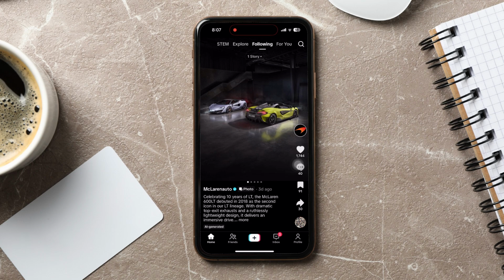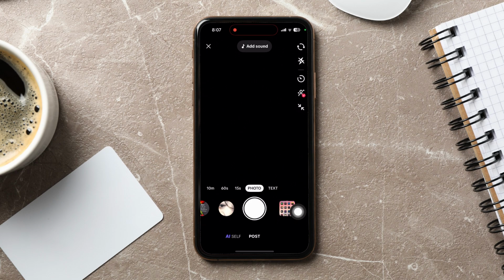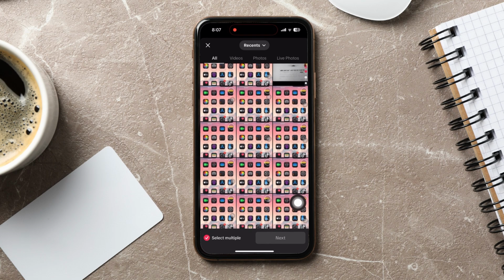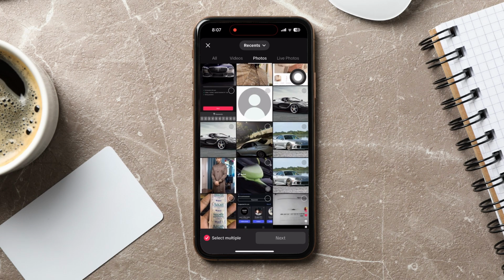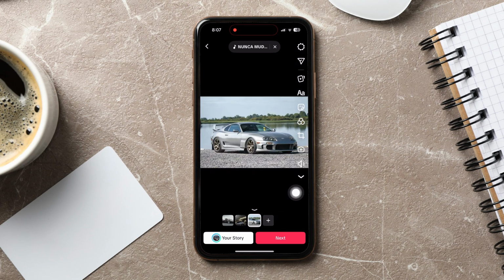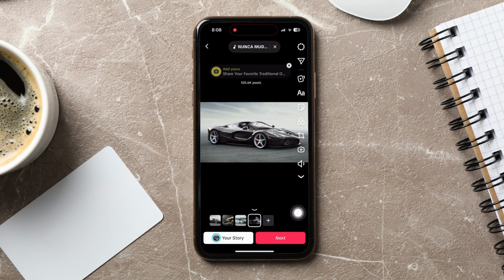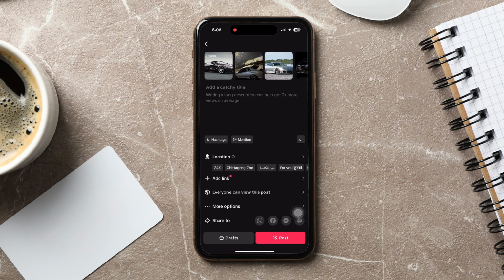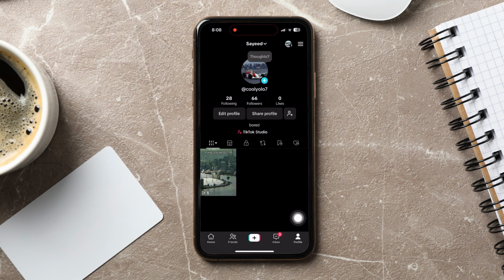How To Do Photo Swipe On Tiktok 2025 (iPhone & Android)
Ever wondered how to master the photo swipe trend on TikTok? You're in the right place! I've been obsessed with this TikTok photo swipe effect lately, and I'm here to spill all the secrets. Whether you're a newbie or just looking to up your TikTok game, I'll guide you through each step to nail that seamless photo transition. From choosing the perfect images to timing your swipes just right, I've got tips and tricks that'll make your videos pop. Plus, I'll share some creative ideas to make your photo swipe stand out in the TikTok crowd. Get ready to wow your followers and boost your engagement with this trendy effect. Let’s swipe into it!